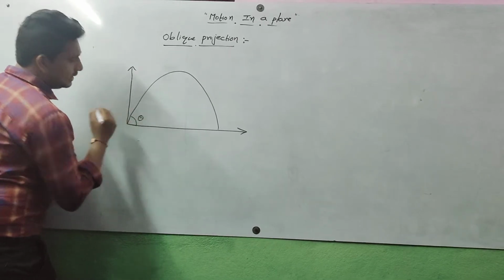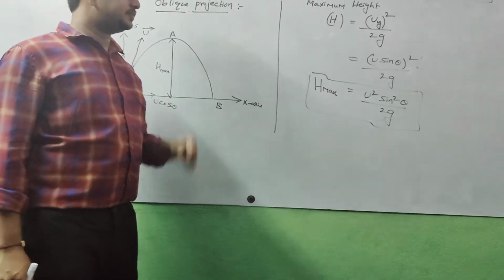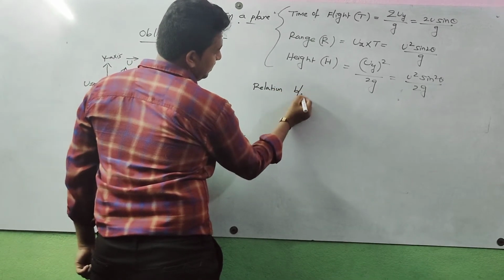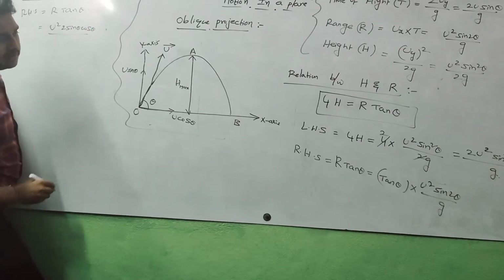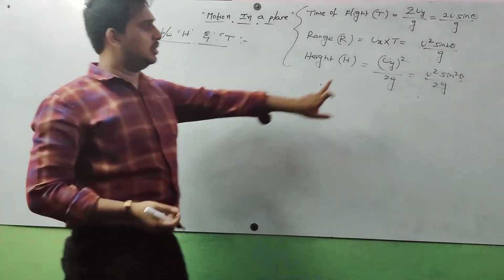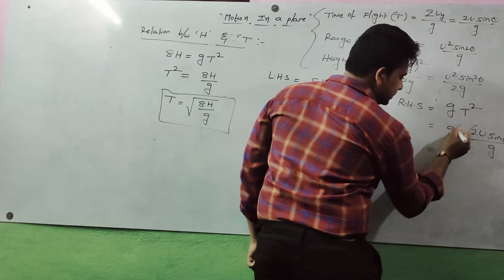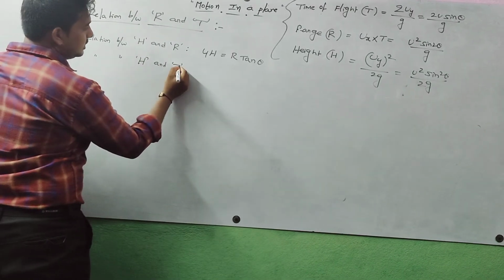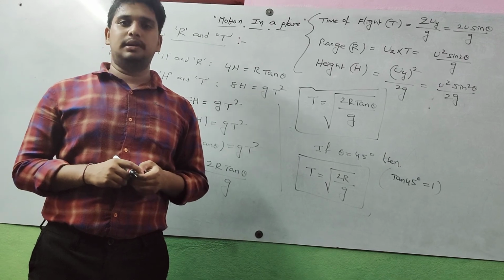Motion in 2D_(L-4) Oblique projection (relationship between H,T,R)